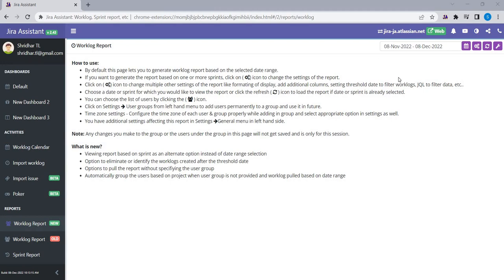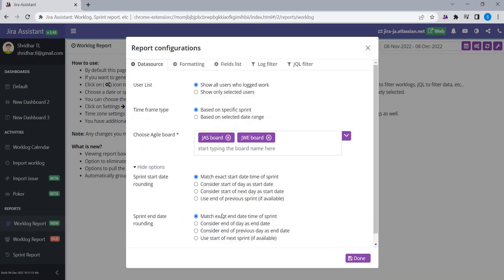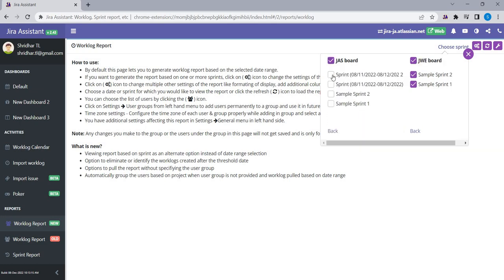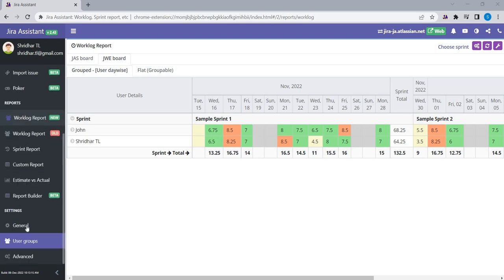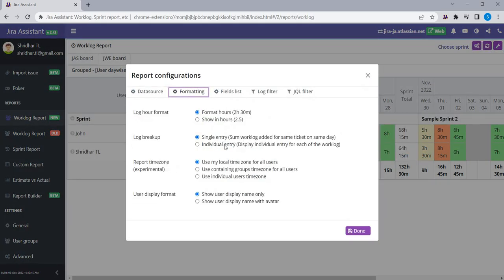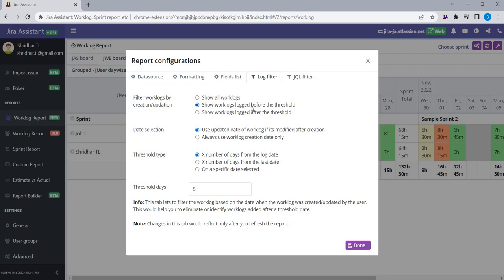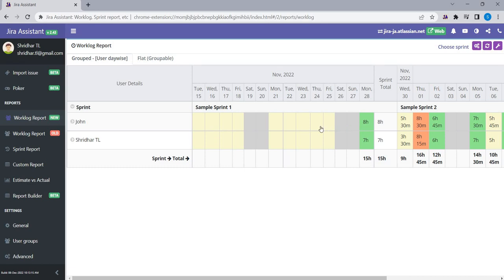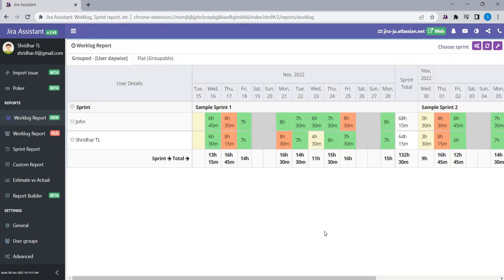Jira Assistant: Worklog Report - Part 1 (Sprint wise)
Jira Assistant Worklog report helps you visualize worklog data on daily basis. It supports sprint wise worklog report generation for one or more sprints under one or more agile boards or based on a selected date range for all or selective users.

"Jira Assistant" is available as a browser extension or a Jira Cloud App which helps to track & upload work done on a Jira ticket on timely basis and generate worklog and other custom report.